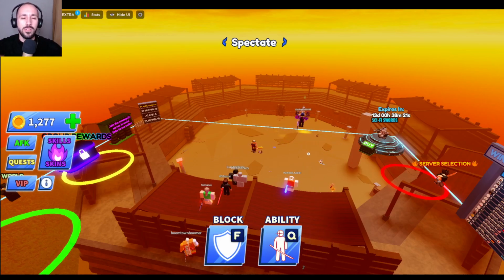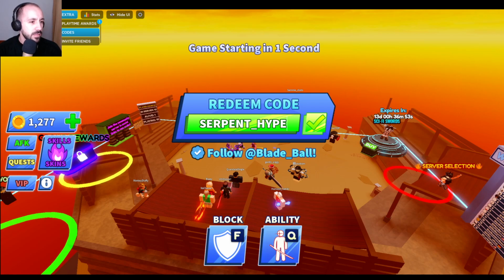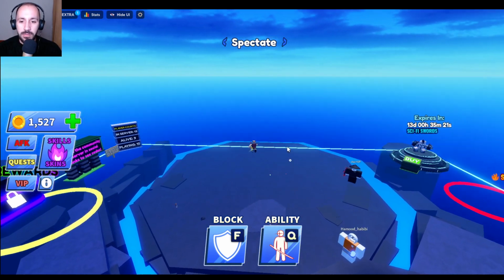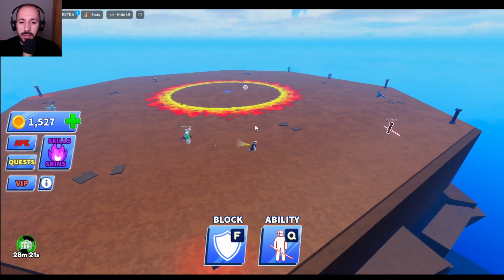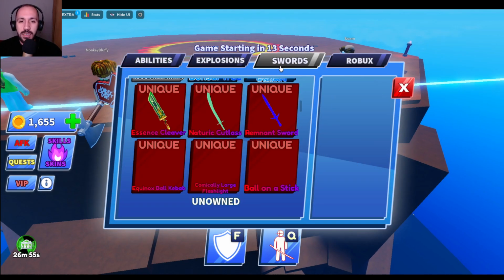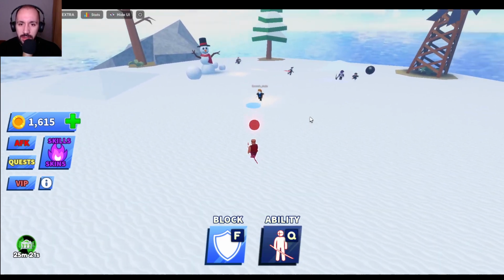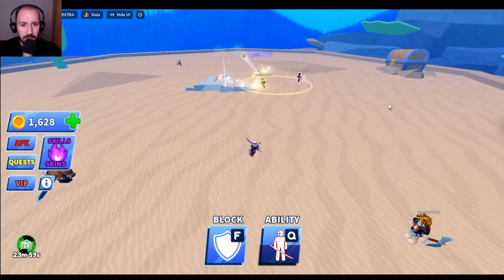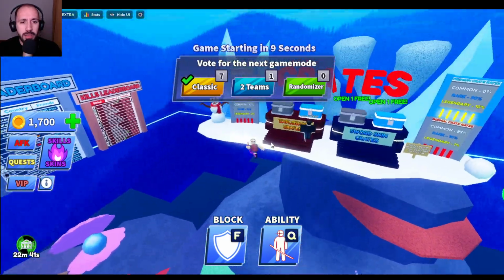[❄️CODES] BLADE BALL - GET BETTER! - ROBLOX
Hope that you enjoyed the video! Don't forget to punch that like button!! It's free!